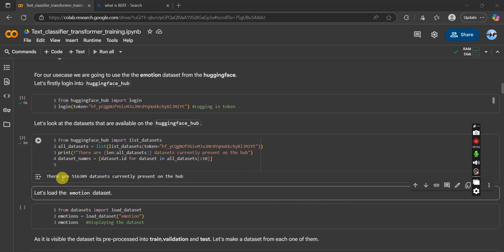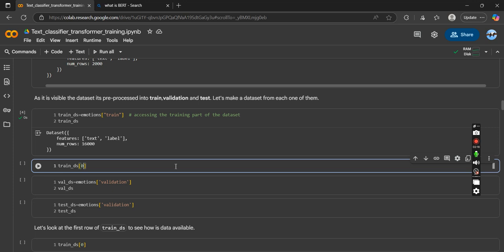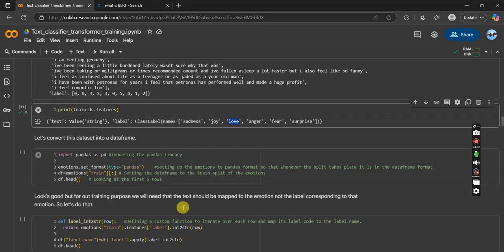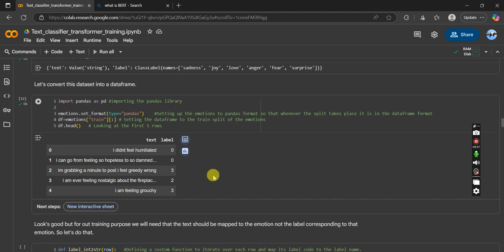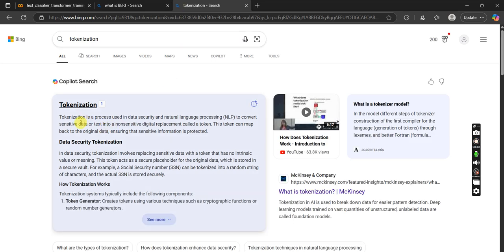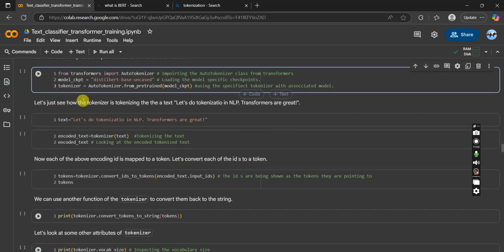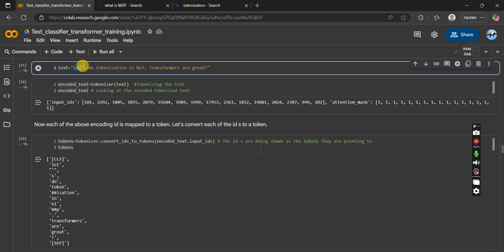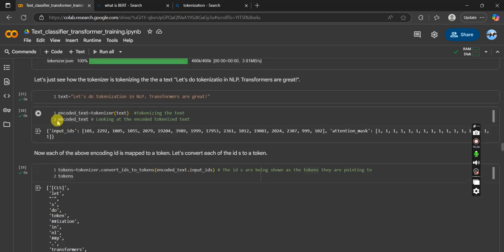02. Tokenization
In this video, we explore tokenization in NLP — a crucial step for preparing text data for Transformer models like BERT and DistilBERT. 📝

You’ll learn:

What tokenization is and why it matters in NLP

How BERT and DistilBERT tokenize text differently

Using Hugging Face tokenizers in Python

Preparing datasets for Transformer fine-tuning

This is perfect for beginners and ML enthusiasts looking to understand how text gets converted into numbers for NLP models!